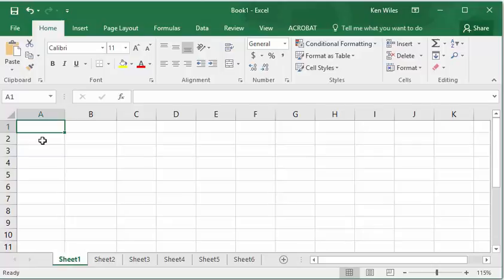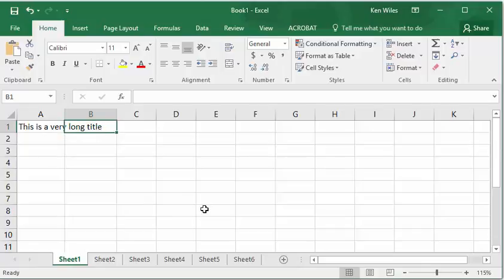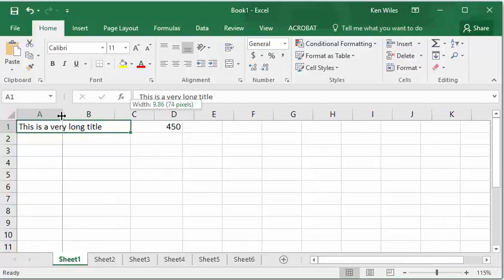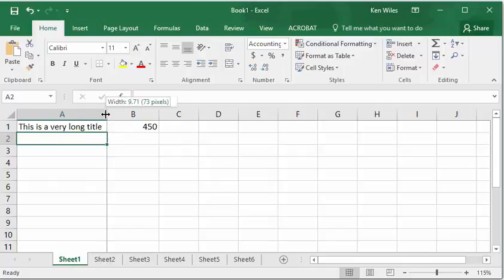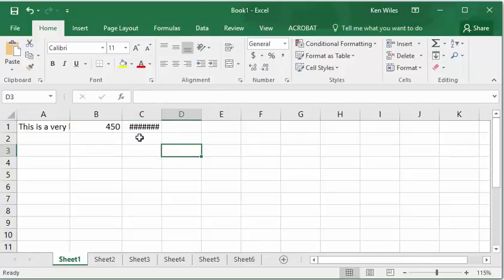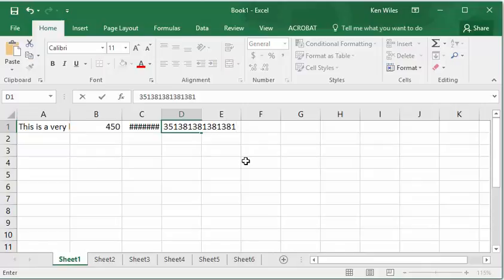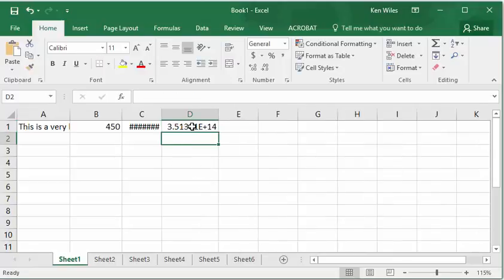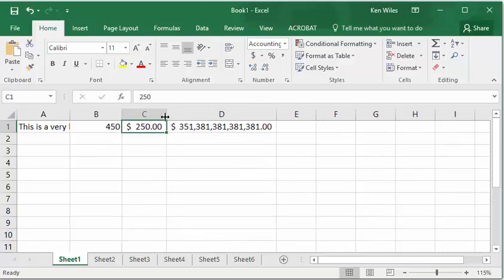Video 7-1b Entering Data in Excel